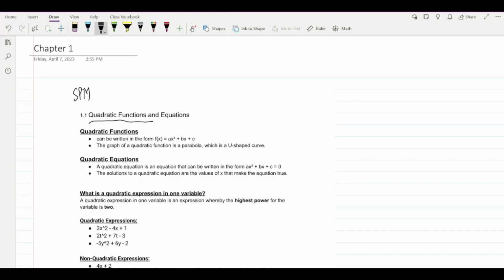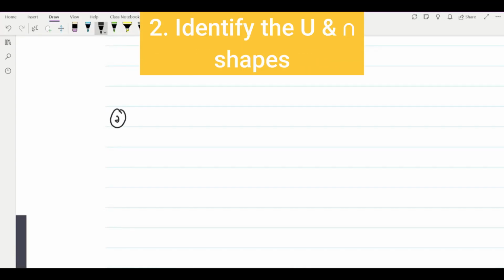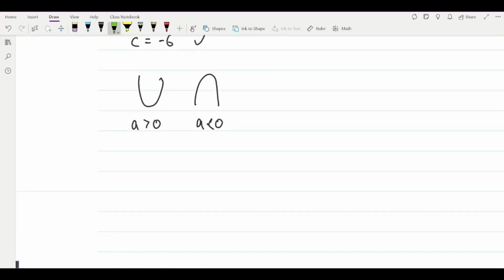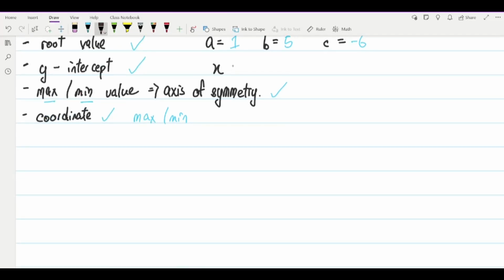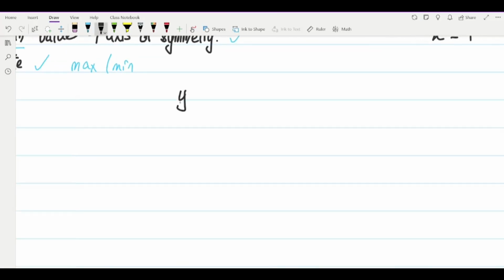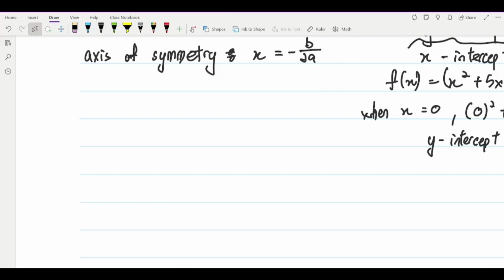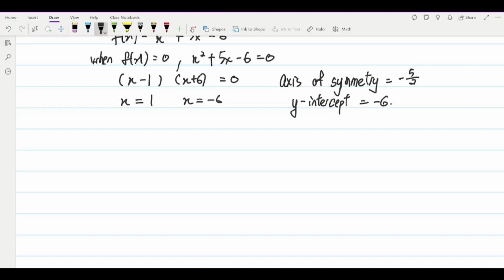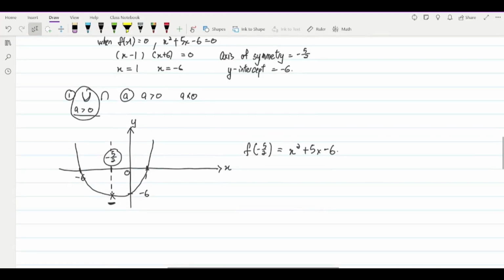Form 4 Maths - Chapter 1: Quadratic Functions And Equations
In this video, a group of college students tackle the often-dreaded topic of quadratic equations. Through clear explanations and examples, they guide viewers through the process of solving quadratic equations and mastering this important mathematical concept.

The video begins with an introduction to quadratic equations, defining the term and explaining its significance in math. The students then break down the different parts of a quadratic equation, including the coefficients and variables, and demonstrate how to solve for the unknown variable.

Throughout the video, the students provide step-by-step instructions and helpful tips for solving quadratic equations. They also showcase real-world examples where quadratic equations are used, such as in physics and engineering.

The video concludes with a summary of the key takeaways and a reminder that with practice and perseverance, anyone can master quadratic equations.

Together, we can teach others the importance of Mathematics!